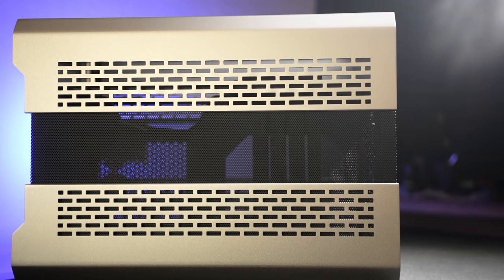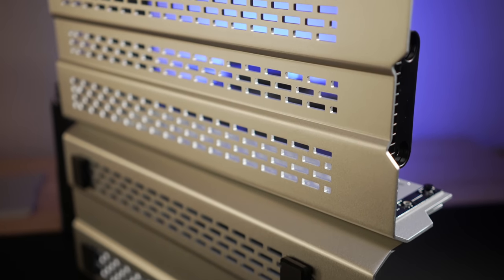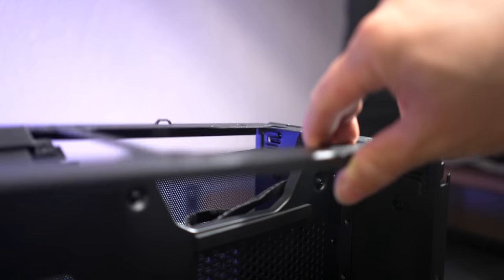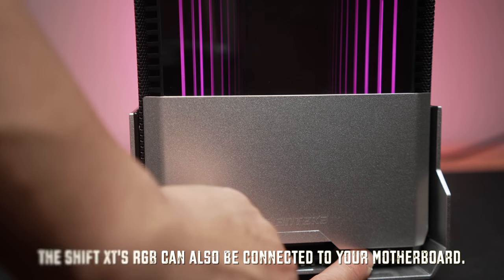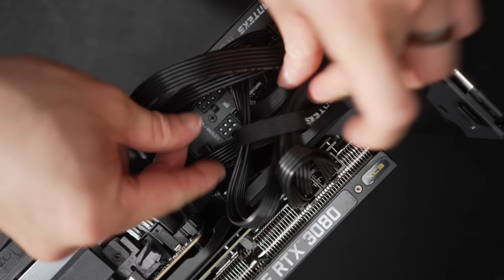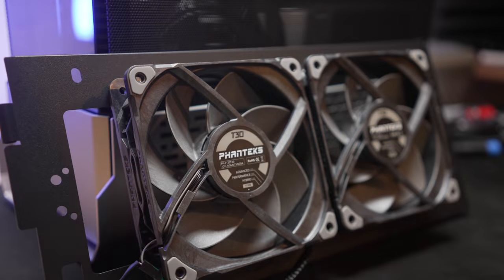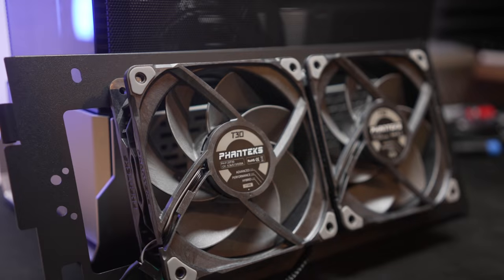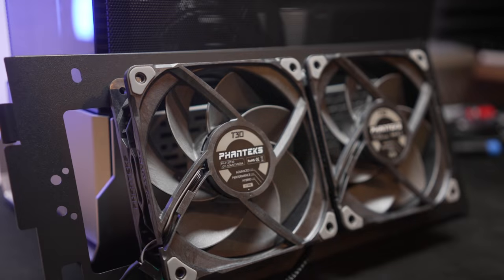The Phanteks Shift XT is Small, Medium, AND Large!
The Phanteks Evolv Shift XT is three SFF cases in one, out of the box. How big do you want your case? You be the boss.

Case - Phanteks Evolve Shift XT
PSU - Phanteks Revolt SFX, 750W Platinum

Test Components -
CPU: Ryzen 7 3700X
GPU: 3080 XC3
AIO: Phanteks Glacier One
Upgraded fans: T30
Air Cooler
Upgraded Air Cooler Fan
Mobo: Asus B550-I
Team Group Xtreem RAM
Team Group Cardea Gen 4 M.2

0:00 Introduction
2:05 Overview and Features
7:03 Build Process
11:05 Performance in Three Configurations
15:57 Liquid Cooled Thermals vs other SFF cases
18:46 Pricing and Recommendations
20:29 Final Thoughts